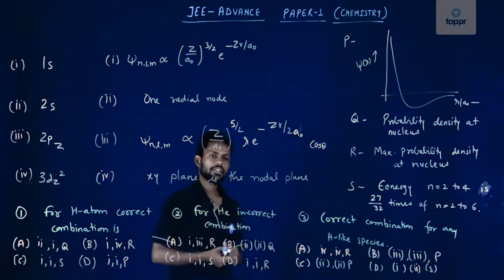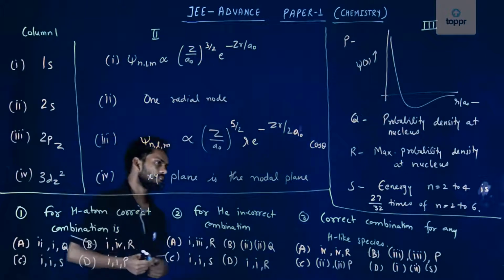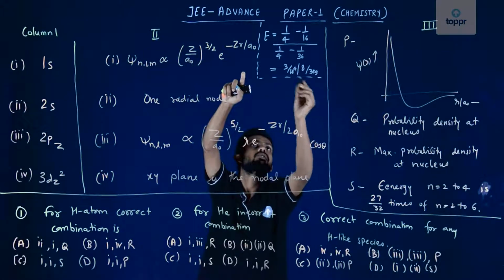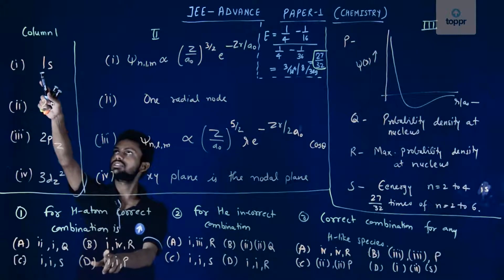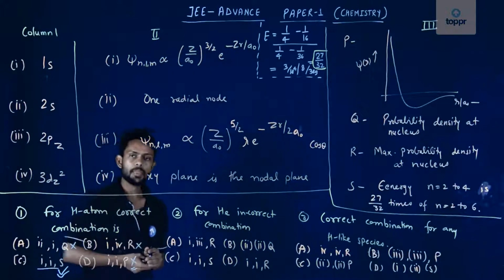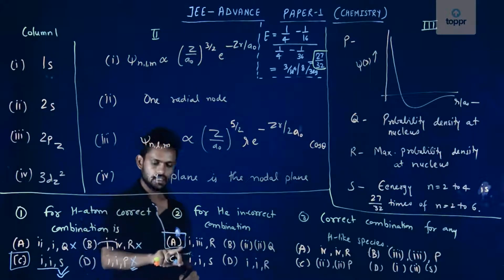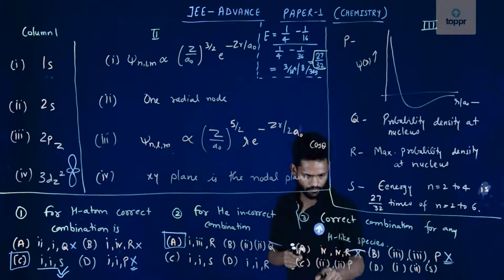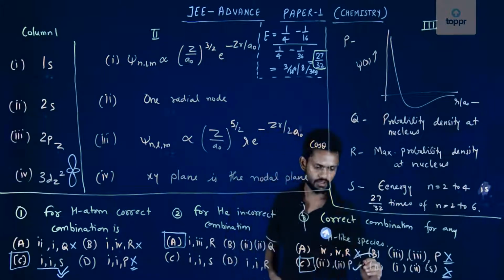JEE Advanced 2017 Chemistry Paper I Code 3 Q 31, 32 & 33 Solution